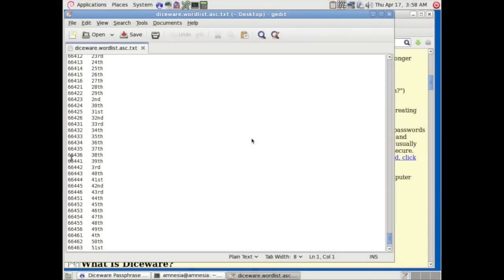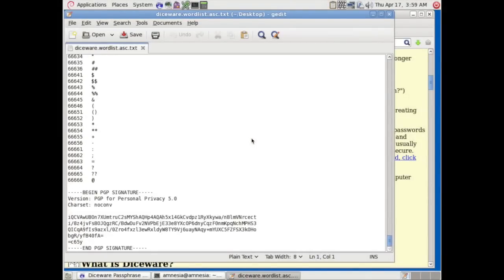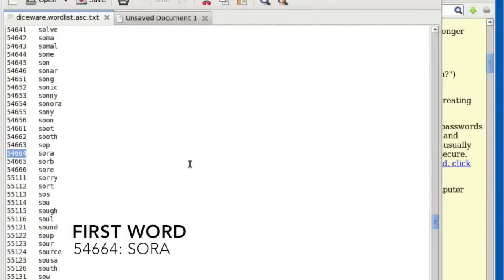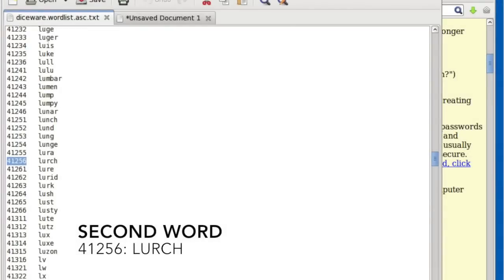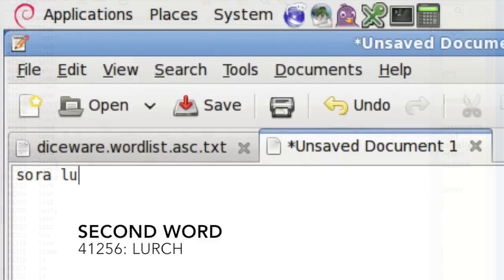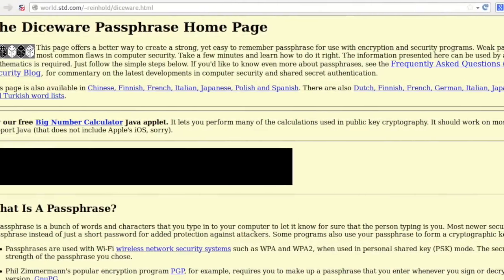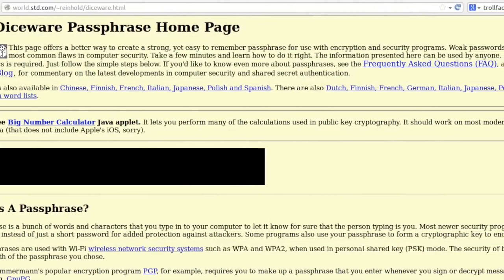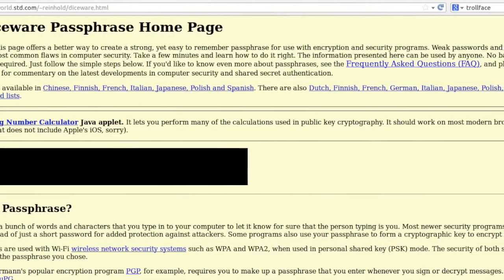Dark News #003: How to Create Passphrases with DiceWare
1PxJcg4VitntBN82x6XopLCK8bNXYenaNr